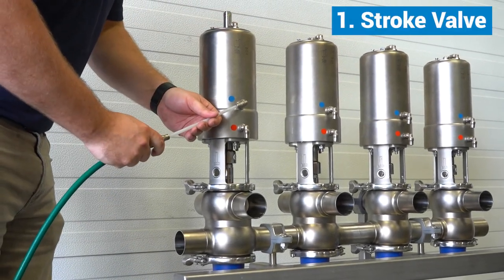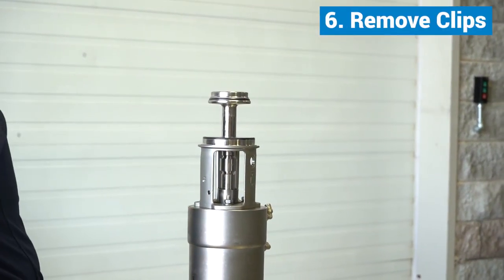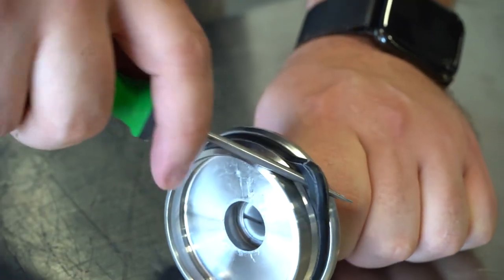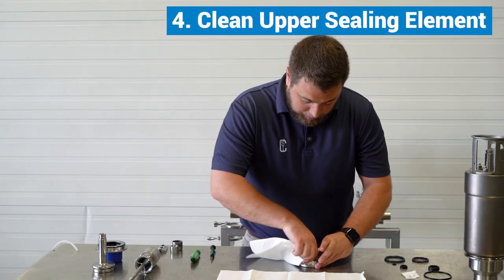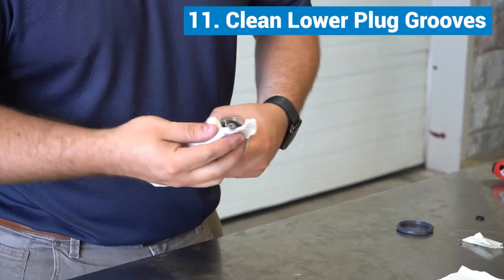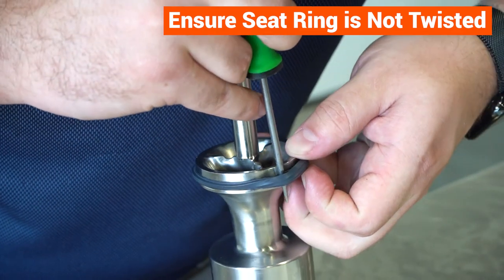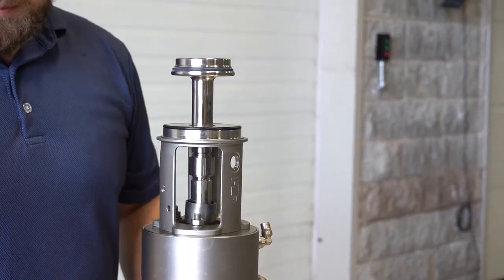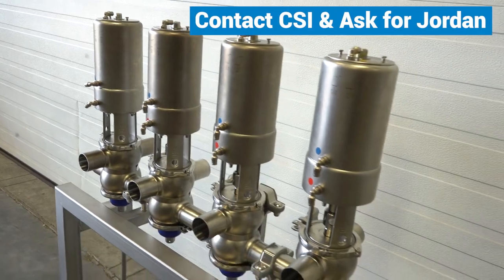Alfa Laval Mixproof CP-3 Valve Maintenance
Well-maintained equipment runs better and longer, learn how to maintain an Alfa Laval Unique Mixproof CP-3 valve.

0:00 Intro
0:06 Valve Removal
0:53 Valve Disassembly
1:59 Seal Removal
3:50 Seal Replacement
8:26 Valve Re-Assembly